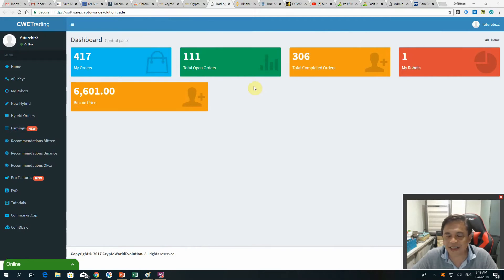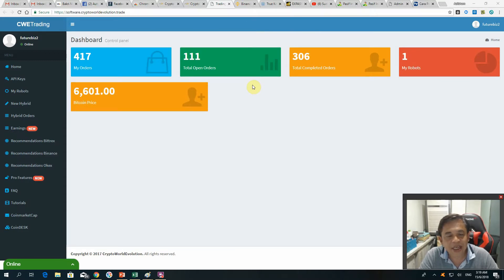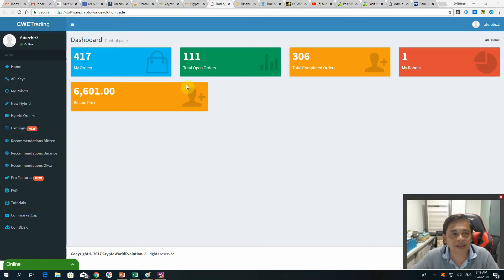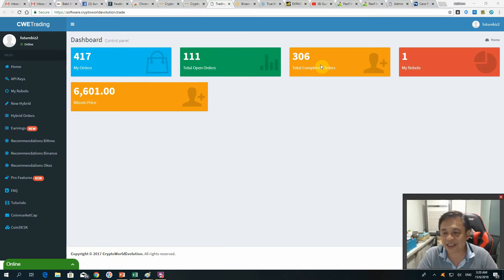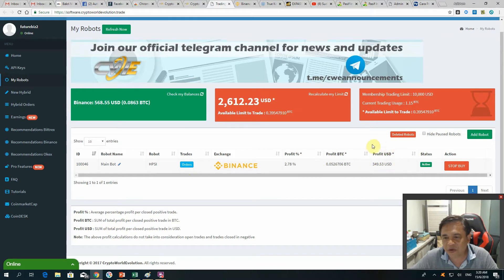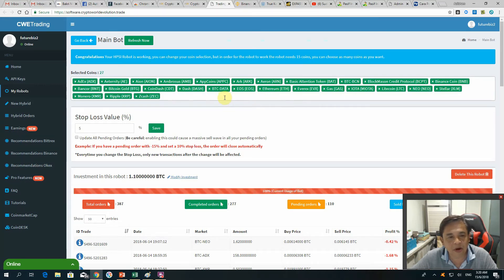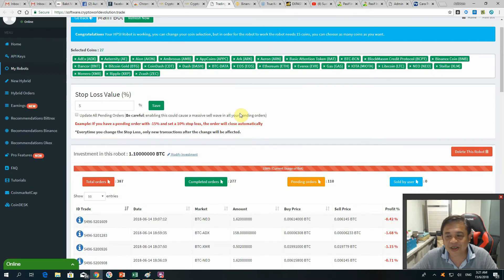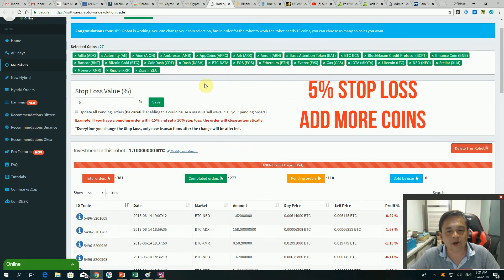Crypto World Evolution - HPSI strategy